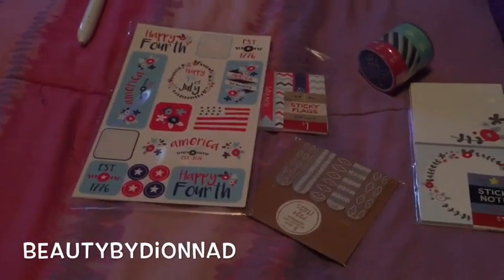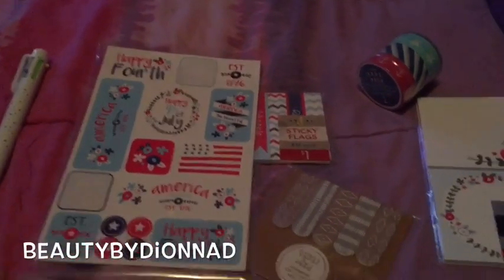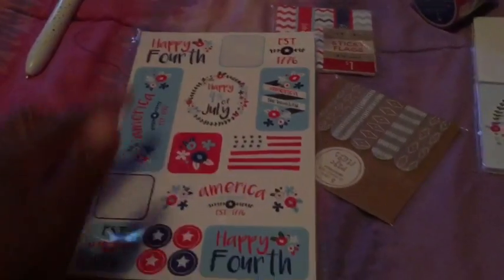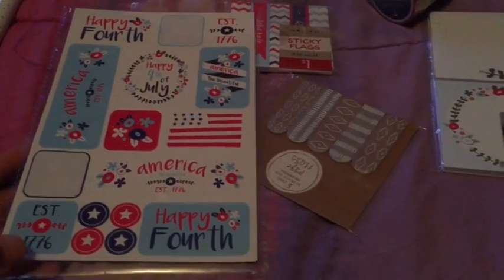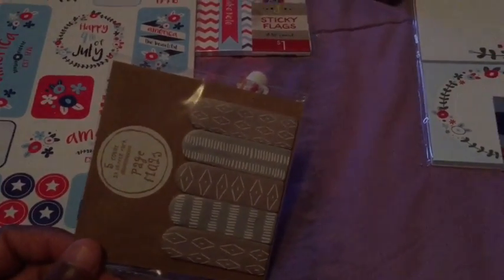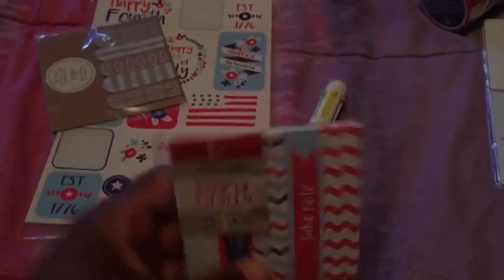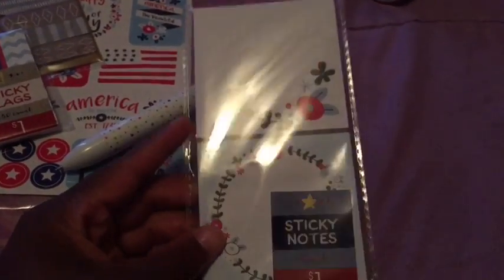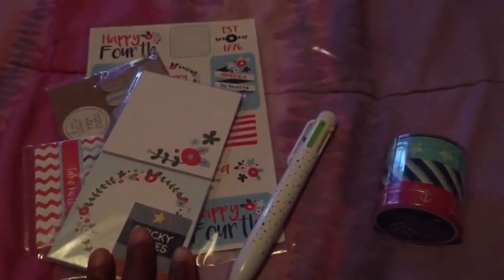PLANNER HAUL JULY THEME !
Fourth of July is around the corner and let's get our planners cute